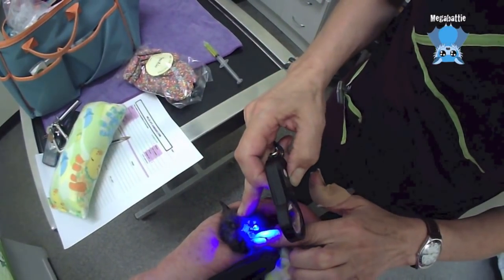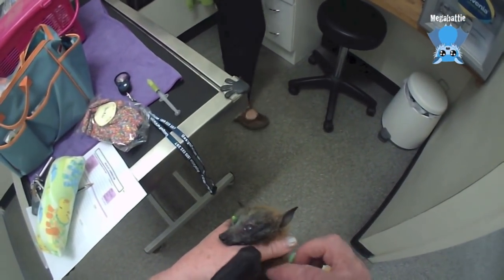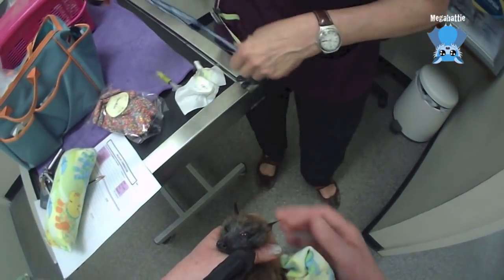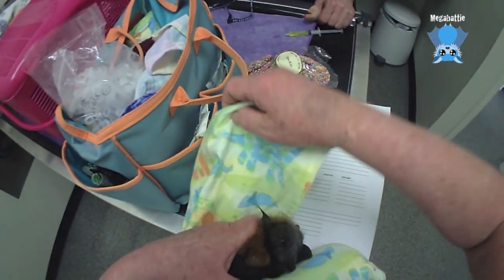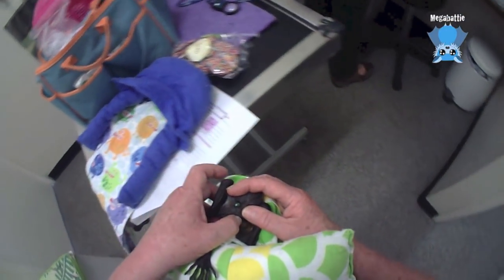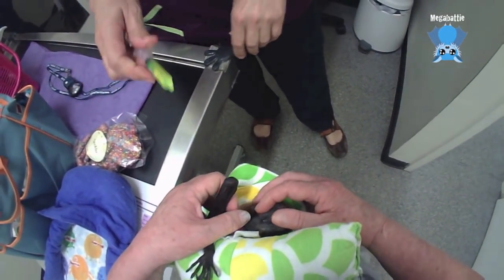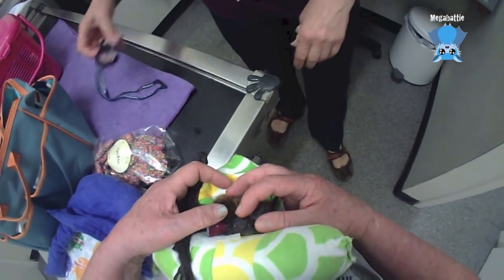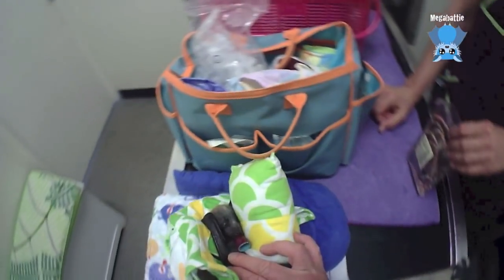Bat rescue daily life: staining bat's eyes to look for corneal ulcers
Minya and Ettie go to the vet to have their eyes stained so we can see if either of them has any corneal ulceration.  A fluorescent dye is used and rinsed off, then viewed under ultraviolet light.  The damaged area picks up the dye and shows what is injured.
Minya and Ettie are Grey-Headed Flying-Fox babies who were rescued today and both had one goopy eye.  Minya doesn't have any ulceration, but Ettie has a large ulcer covering one of her eyes.
If a bat has a head injury and loses its blink reflex, their eye may not close properly and the surface dries out and ulcerates.
Corneal ulcers are very painful.  Ettie will get analgesia for this.
Minya is very unwell with a significant head injury.  Her survival chances are quite iffy.

Addit:  Minya's condition deteriorated and she died overnight.
RIP little one.